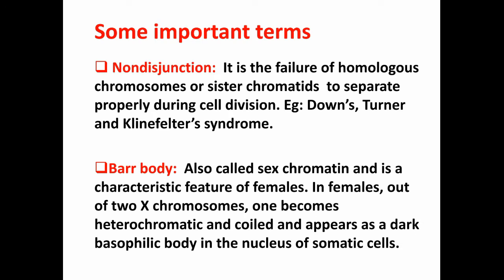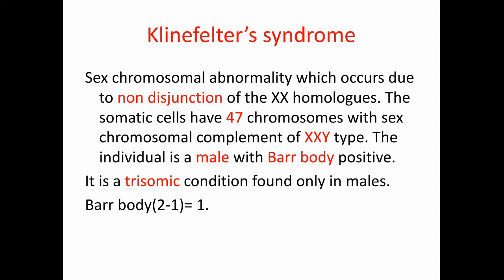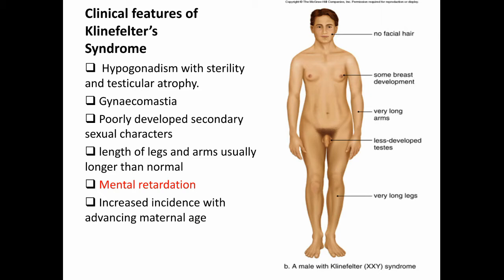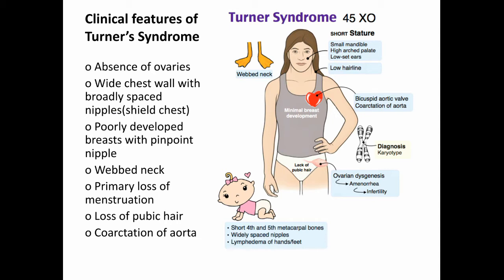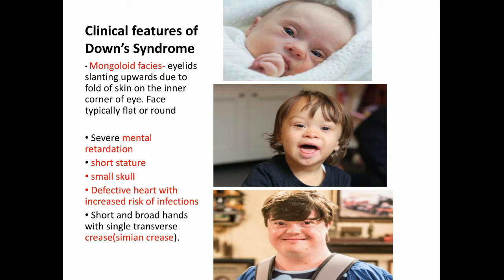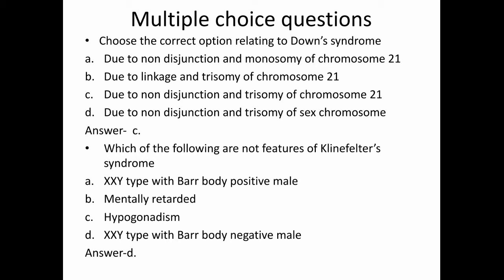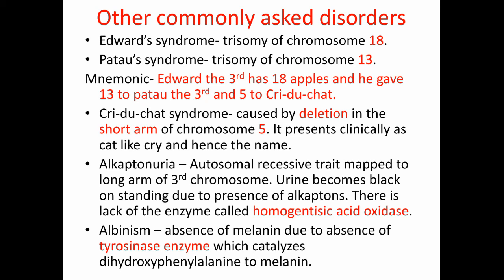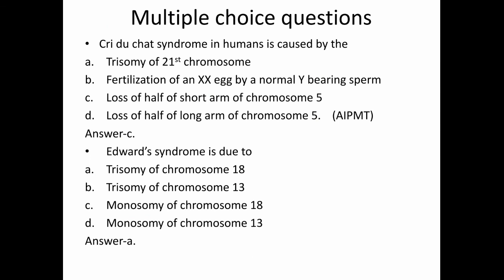Genetic disorders in a nutshell || NEET-UG 2020 || Medicosthan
Hi future medicos, in this video we have discussed the topic genetic disorders in a nutshell for the upcoming NEET-UG exam.Do watch the full video so you can answer any questions from this high yield topic.
We will be uploading more such videos and will help you in this journey.
We will do this.